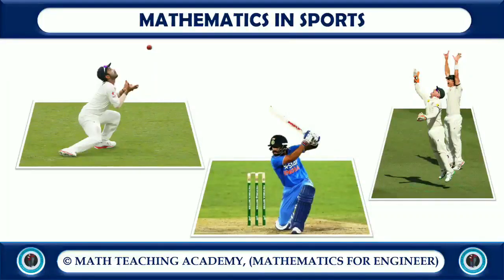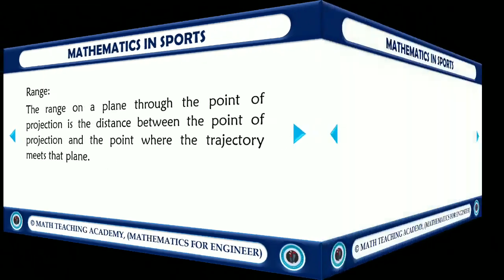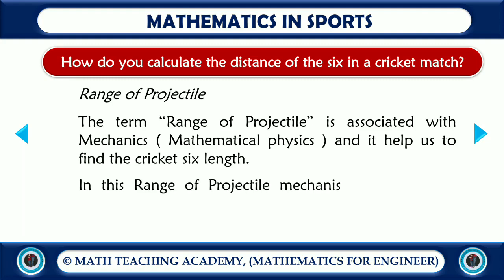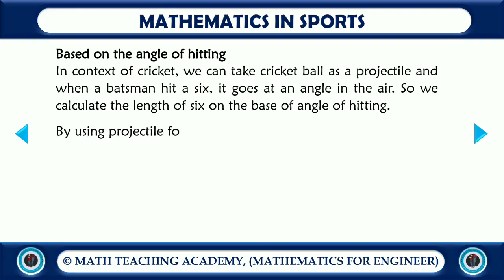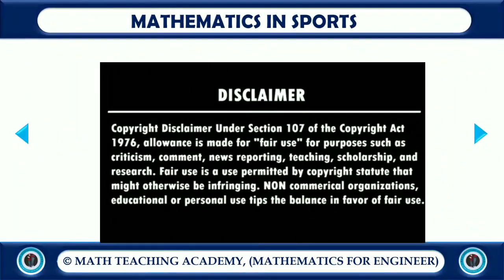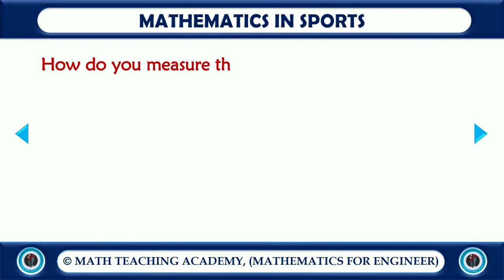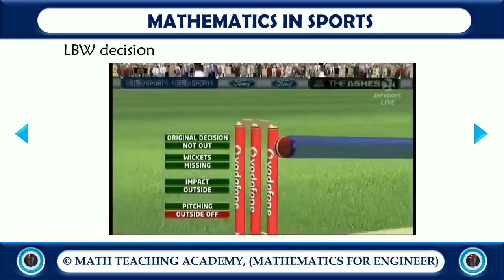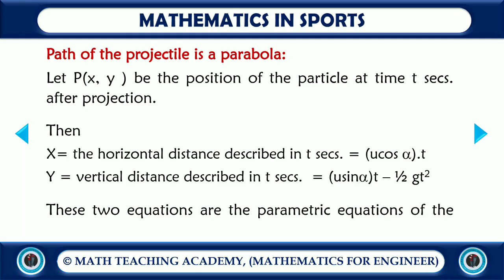Math in Sports